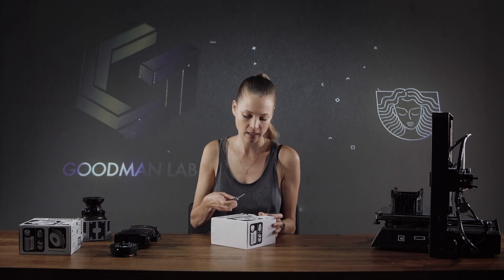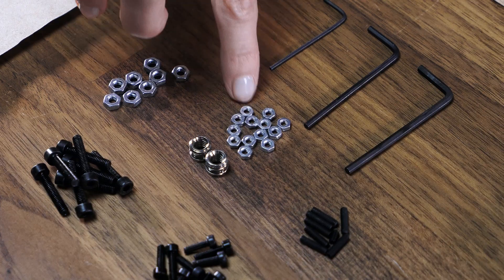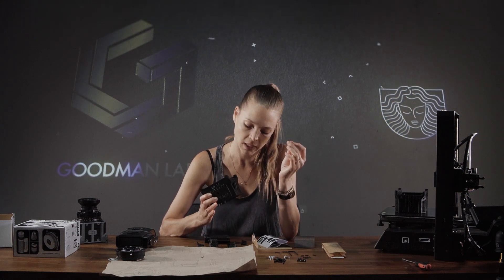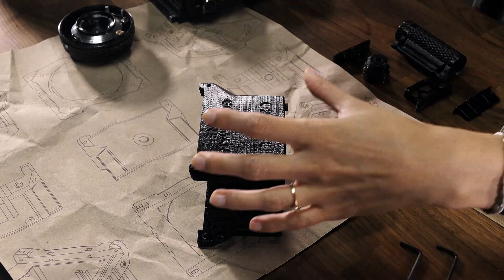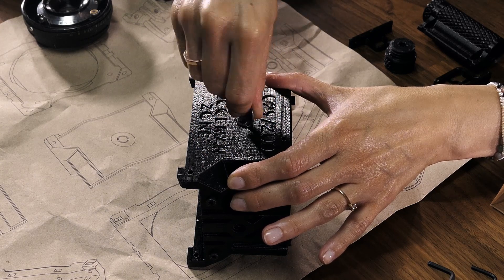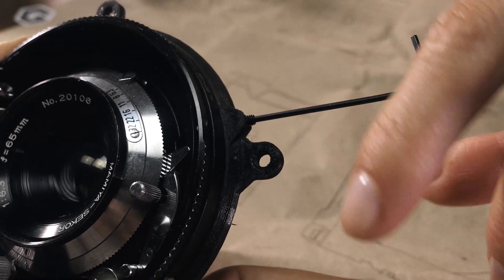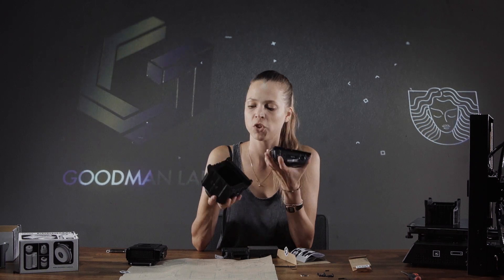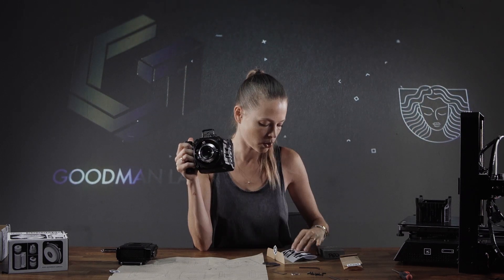GOODMAN ZONE: assembly tutorial for the 3D printed DIY camera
GOODMAN ZONE: 3D printed medium format camera

How to assemble the pre printed Goodman Zone?

The Goodman Zone is a 3D printed medium format camera designed and manufactured in the Goodman Lab.
The camera is compatible with Mamiya Press Lenses, and with our helical lens adapter you can attach a wide range of other large and medium format lenses. The film back is RB67 pro-s compatible, or you can mount our 3D printed 6x6 magazine.
It’s a lightweight yet durable camera in order to be easy to carry everywhere and to use it in every condition. That's why we recommend it for street photographers or outdoor photographers. The Zone camera body has many attachment points that allow you to customise your camera with our various accessories such as grip, flash mount, viewfinder and many more.

The Goodman Lab provides all the 3D files open source for everyone, you can easily get access to them for free after registering on the website as a member. If you don't own a 3D printer you can order one of the camera kits.